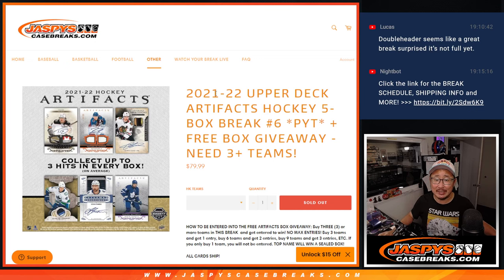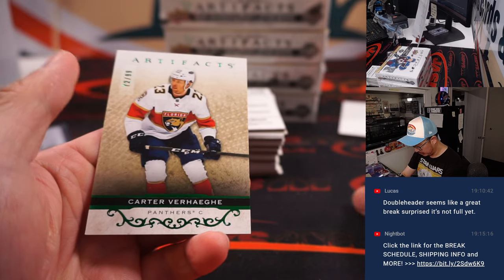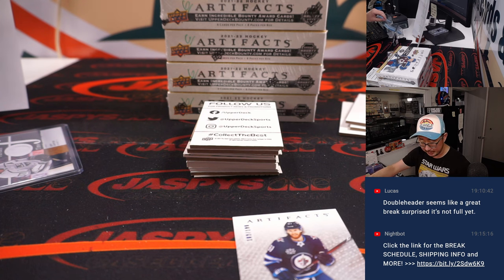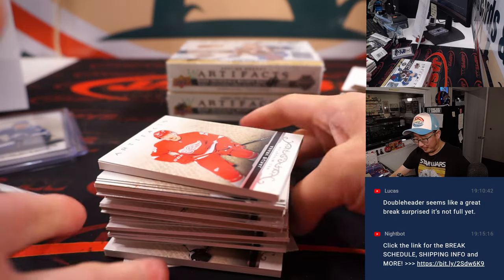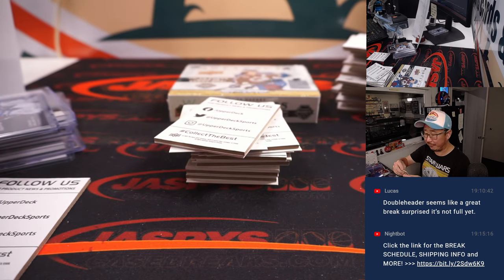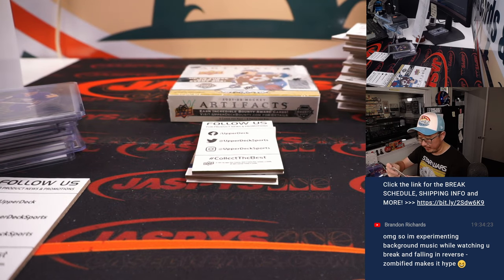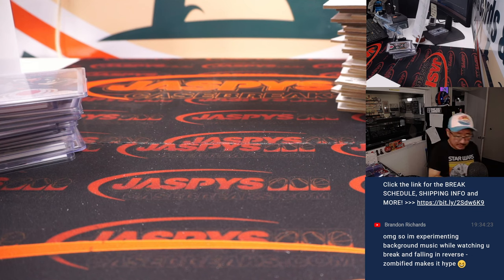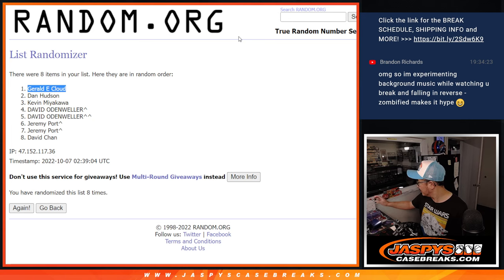Th, 10.06.22 ~ 2021-22 UPPER DECK ARTIFACTS HOCKEY 5-BOX BREAK #6 *PYT*